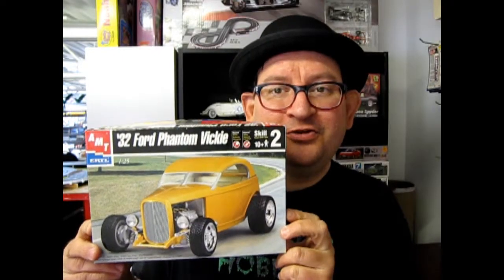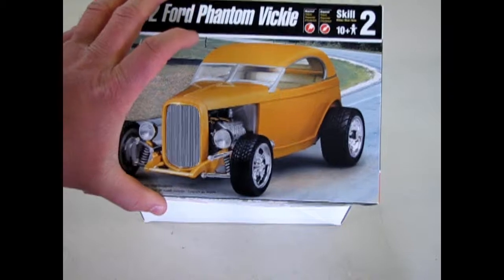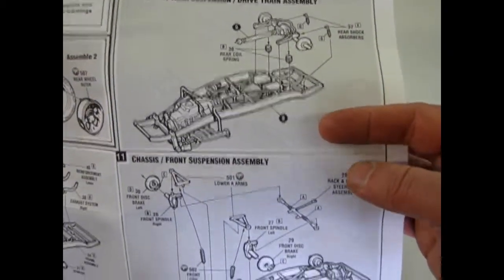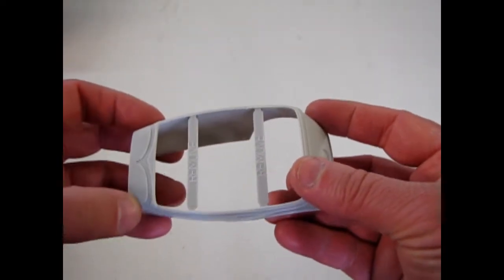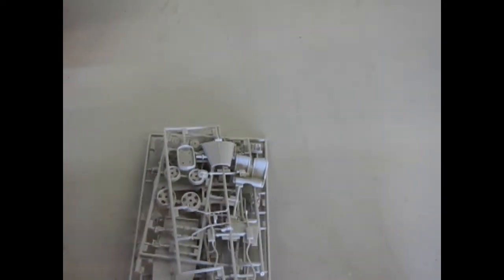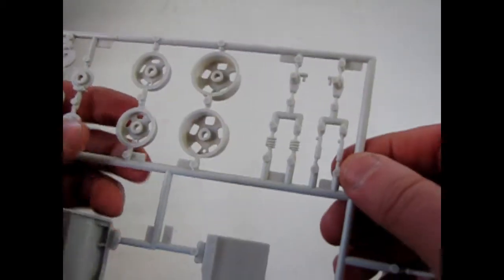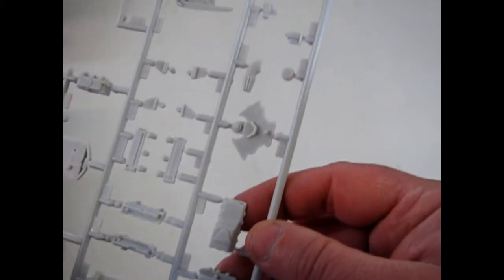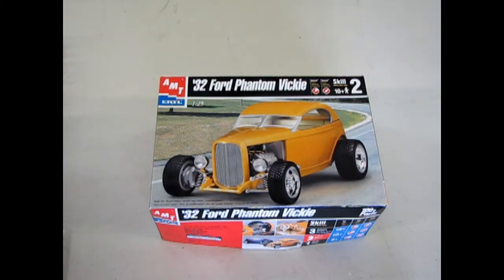Model Car Garage - 1932 Ford Phantom Vickie Custom Car By AMT - A Model Car Unboxing Video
Various 1/25 scale versions of the 1932 Ford model kit have been produced by AMT, MPC, and Revell over the years. However, the 1932 Ford Phantom Victoria model kit was an all new model kit from AMT/ERTL in 1999.

The 1932 Ford Phantom Vickie Custom Car By AMT is made of semi-soft medium grey plastic and has a thick box. One very nice thing about AMT kits is that the body, chrome and clear parts are all in a separate bag to keep them from being scratched by other parts.

Fortunately, the 1932 Ford Phantom Vickie model kit itself is not really that large. You basically get one option for building the kit, and that is as the custom vehicle shown on the box lid.

This model kit came out at a time when AMT, Revell, Monogram and Lindberg were competing with Tamiya Japan to build highly detailed and accurate plastic model kits. The 1932 Ford Phantom Vickie is one of these kits and includes a separate frame, multi-piece interior with individual inner door panels, full out suspension components, and many other highly detailed parts.

As you might expect from the AMT 1932 Ford Phantom Vickie model kit, there are a number of chrome pieces. The chrome looks very well done and properly thick. I'd imagine that most of us will be using Bare Metal Foil to wrap those parts that have mold lines removed and the wealthy amongst you will take them to be rechromed after you clean them up. Decals are not a big deal for car kits and you get two license plate decals for the car.

If you like these rare hot rod model cars, then the AMT 1932 Ford Phantom Vickie model kit is perfect for you!

You may ask yourself "Where can I purchase the 1932 Ford Phantom Vickie Custom Car By AMT?".